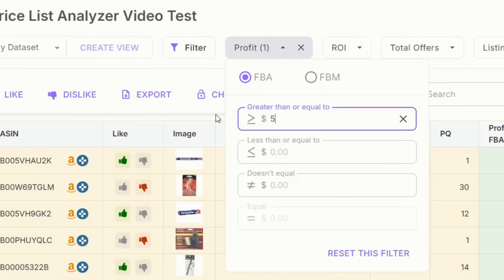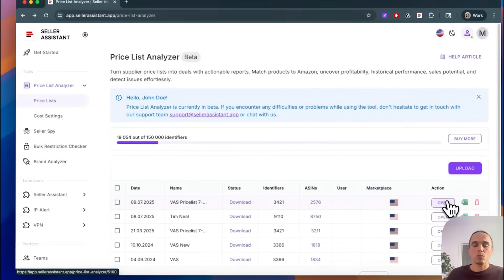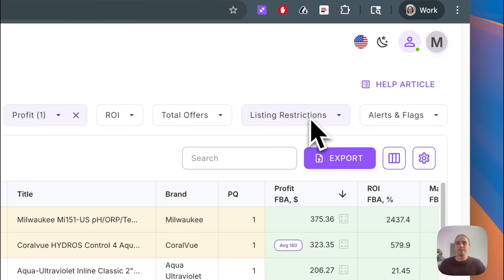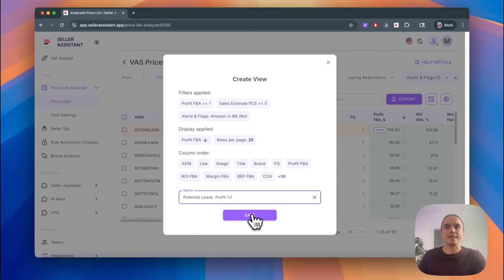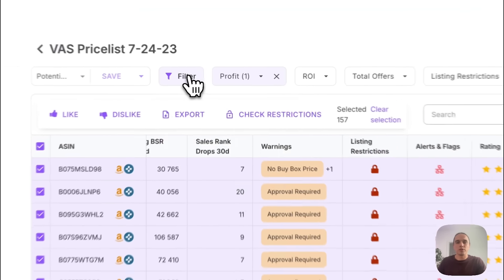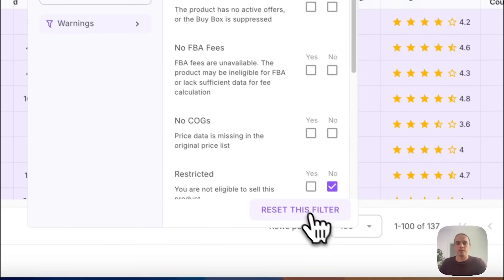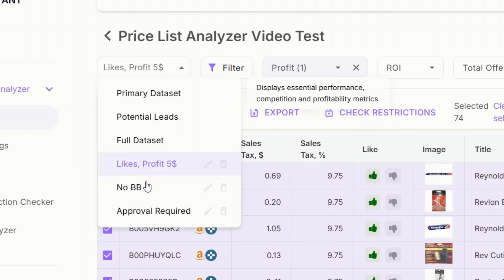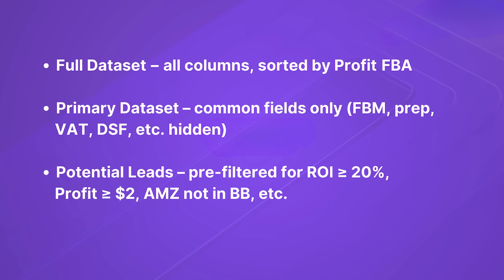Quickly Scan Amazon Wholesale Lists for Profits: Master Saved Views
Hey sellers! 👋

Tired of spending precious minutes every time you upload a new supplier price list? Hiding columns, setting filters, and sorting data over and over is a major time suck. That’s why we built Saved Views in Price List Analyzer — your one-click setup for any list, any time.

In this video, you’ll learn:

✅ What Saved Views are and why they matter
✅ How to create and name your own view (e.g., “Primary Sourcing View”)
✅ A real-life workflow: Initial Sourcing, Deep Check, and Follow-Up phases
✅ How to switch between views with one click for different analysis stages
✅ Team sharing: keep everyone aligned with shared views and personal last-used persistence
✅ Built-in starter views: Full Dataset, Primary Dataset, and Potential Leads
✅ A sneak peek at what’s coming next: supplier mapping, SKU recognition, purchase orders, and more

🔧 Timestamps
00:00 – Intro: The pain of manual setups
00:45 – Why Saved Views matter
01:30 – First upload & messy table
02:15 – Saving your first view
03:00 – Applying Saved Views to new files
03:45 – Switching between views for follow-ups
04:20 – Team sharing & personal last-used persistence
04:50 – Built-in starter views
05:20 – What’s coming next
05:45 – Wrap-up & next steps

🔔 Never miss a Seller Assistant tutorial!